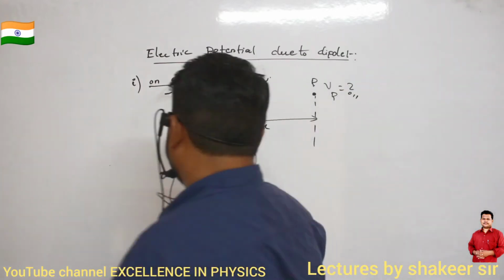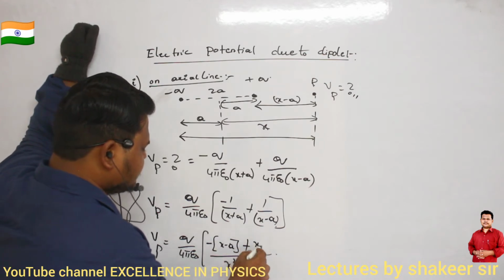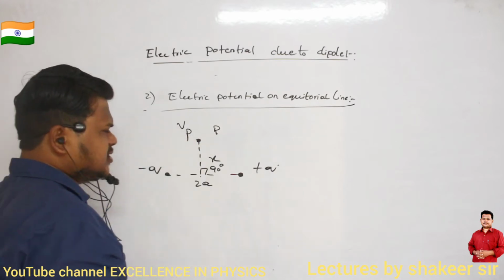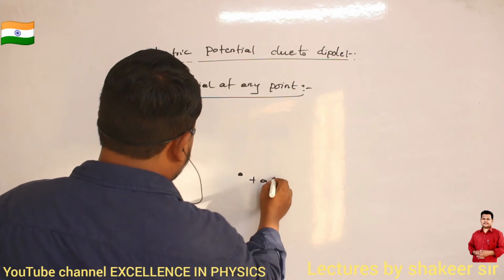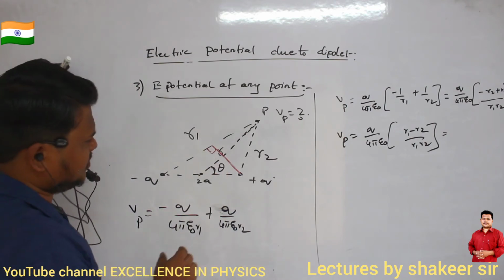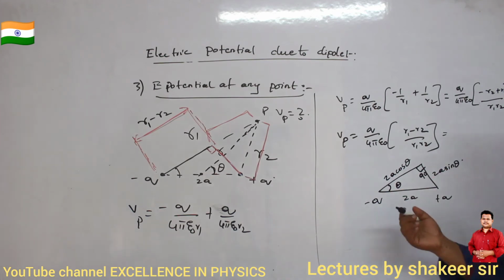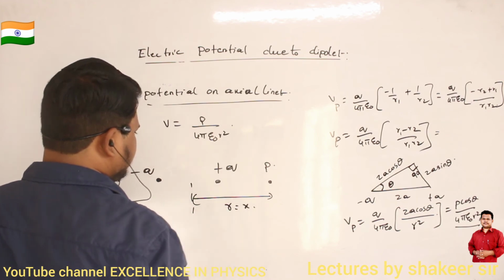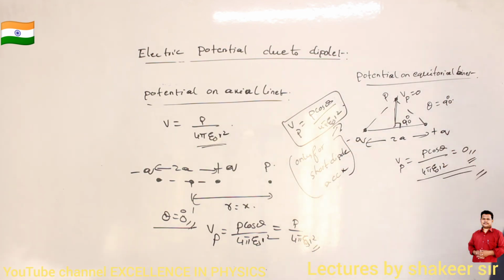ELECTRIC POTENTIAL DUE TO DIPOLE